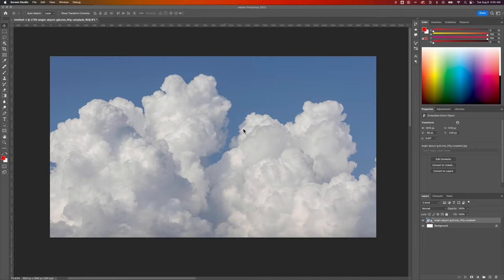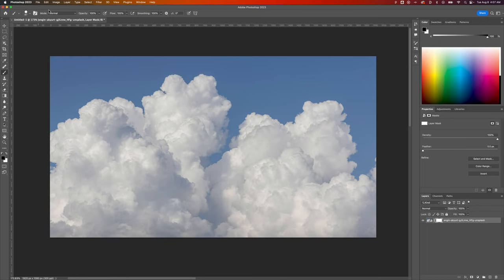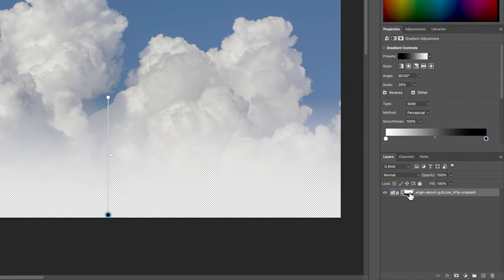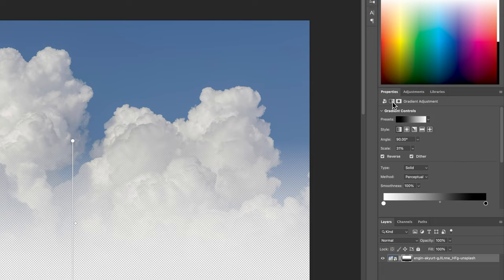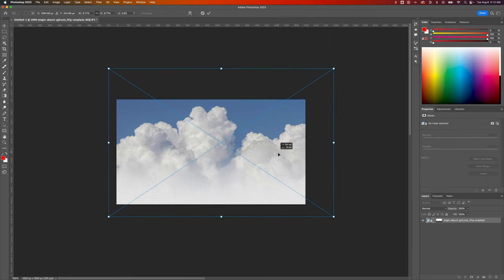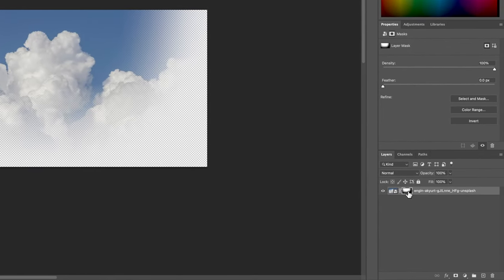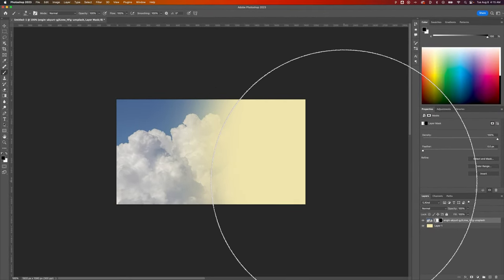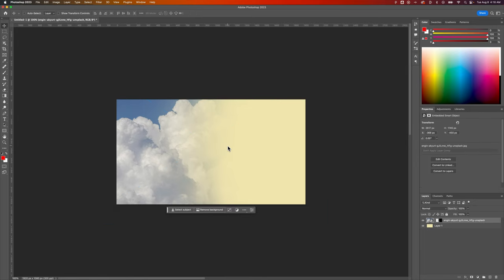How to Fade an Image to Transparent in Photoshop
In this Photoshop tutorial, learn how to fade an image to transparent in Photoshop. You can fade images by using layer masks in Photoshop. We can add a gradient to the layer mask or paint with the brush tool to create image transparency in Photoshop.